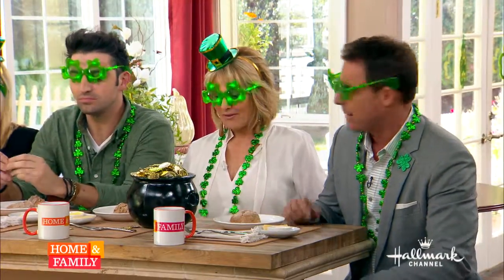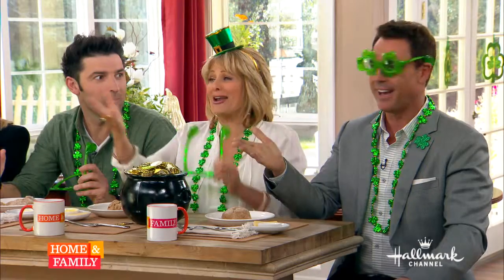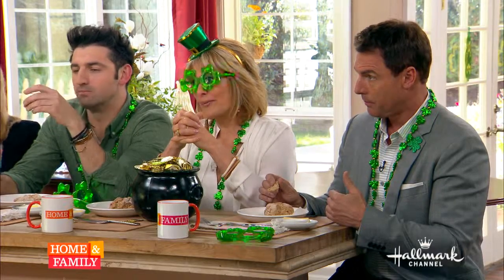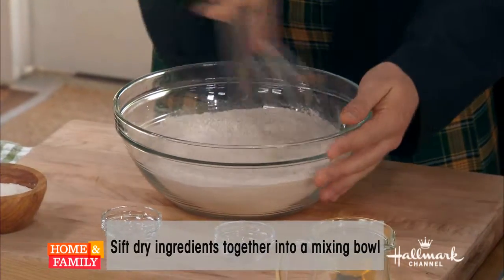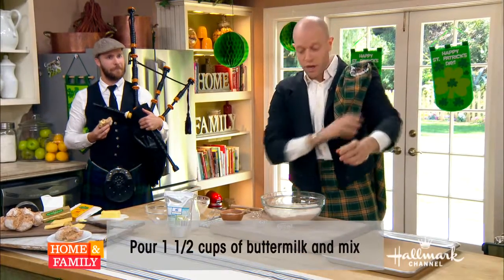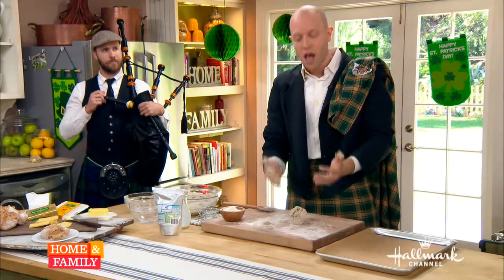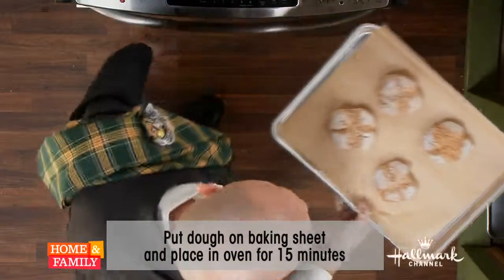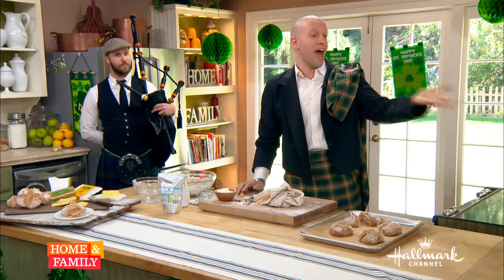Irish Soda Bread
When St. Patrick's Day rolls around it's time to investigate the corollary traditions and foods. This year we tackle soda bread!